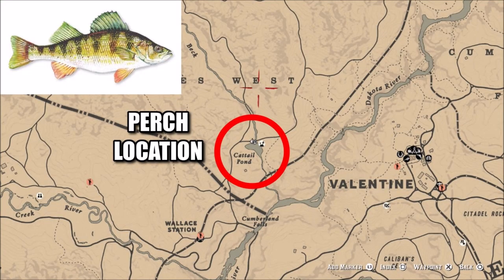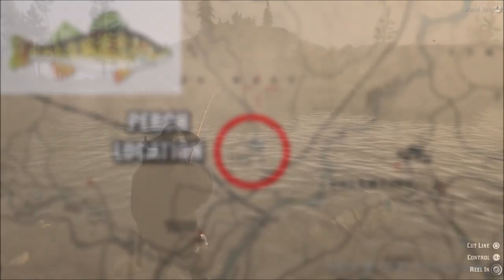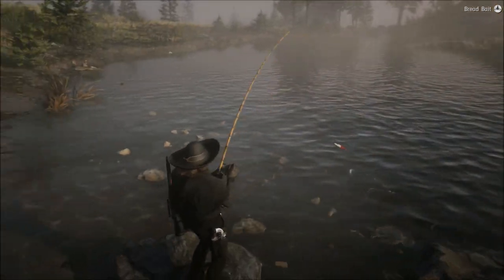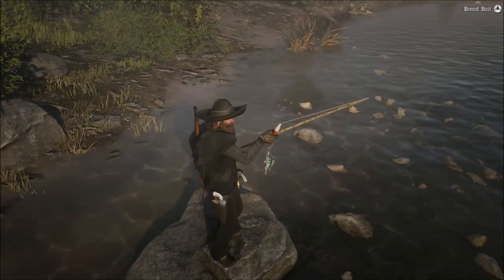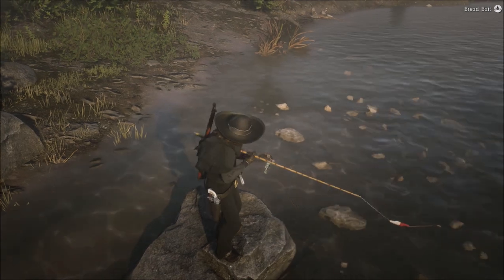Perch Location Red Dead Online | Daily Challenge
The best perch location in red dead online. What is the best bait to catch perch with?